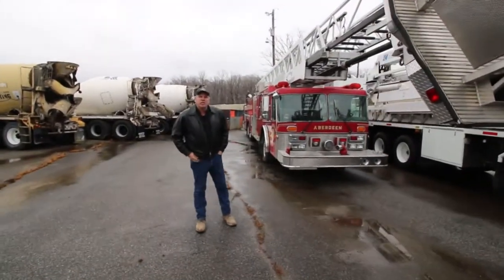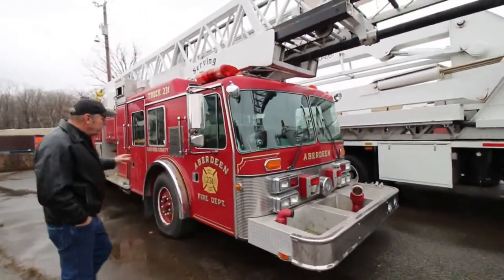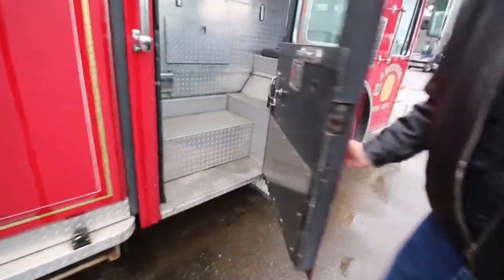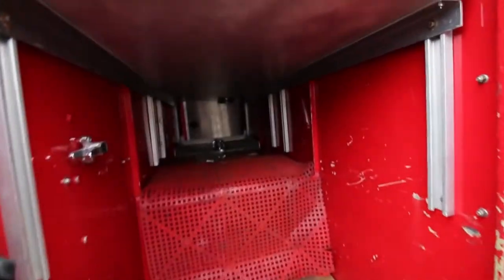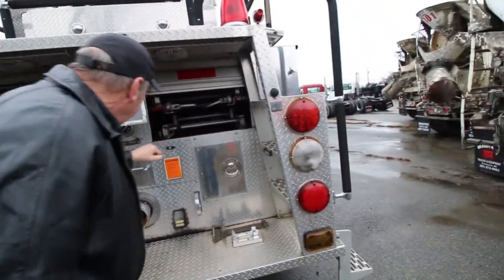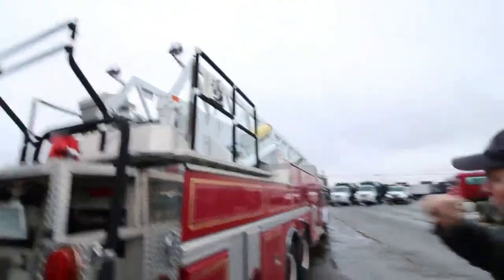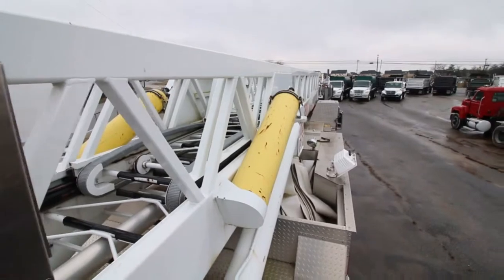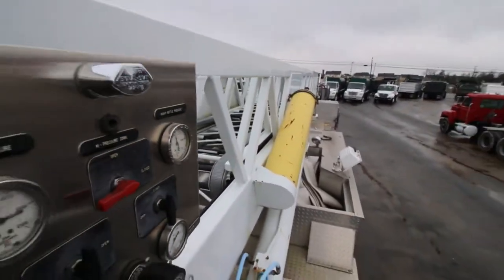1990 GRUMMAN 102AC Fire Truck Stock# 596I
1990 GRUMMAN 102AC Fire Truck Stock# 596I

For display only!